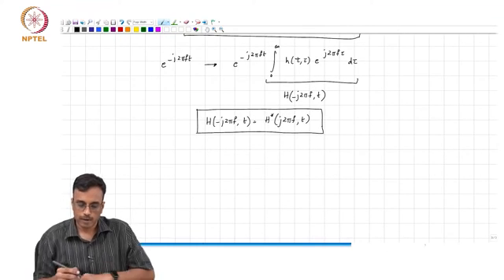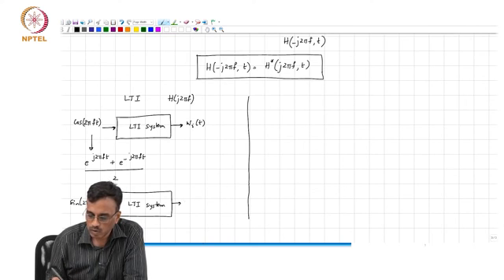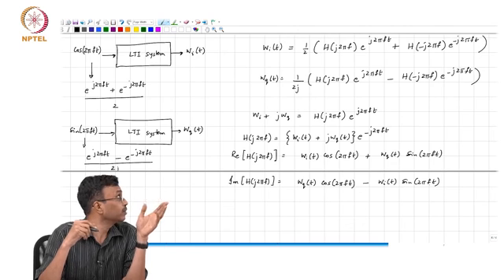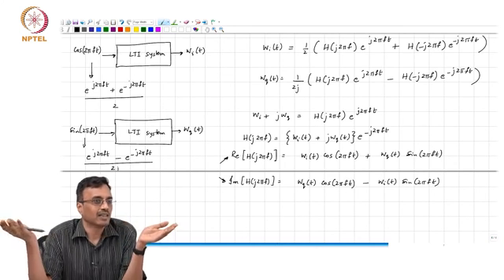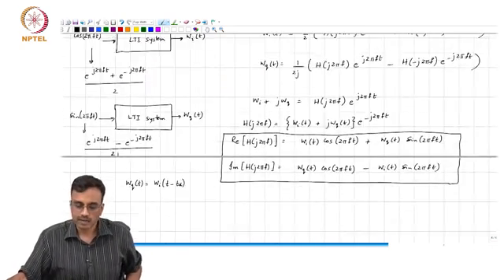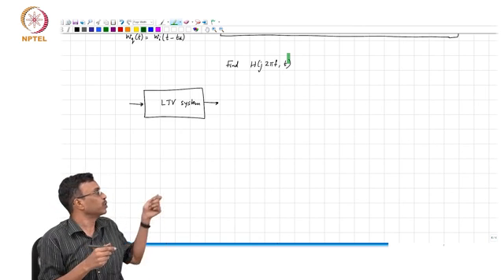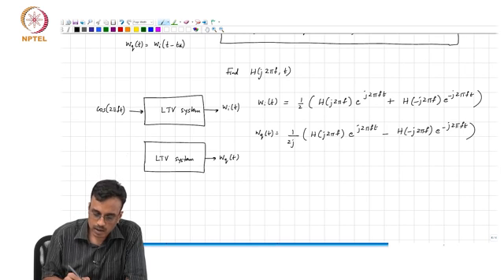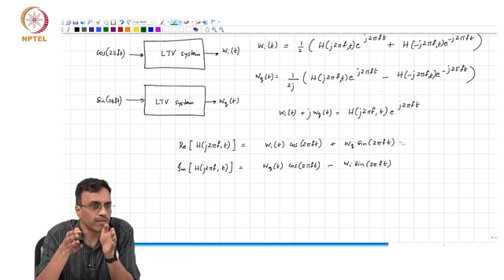30. Frequency response of an LTV system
30. Frequency response of an LTV system

IIT Madras